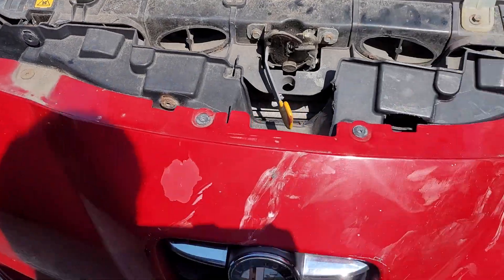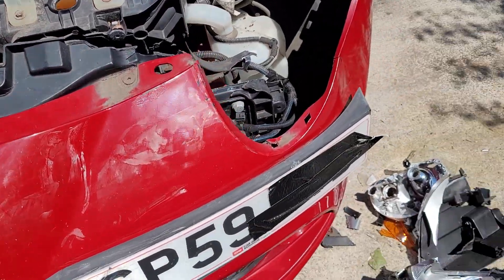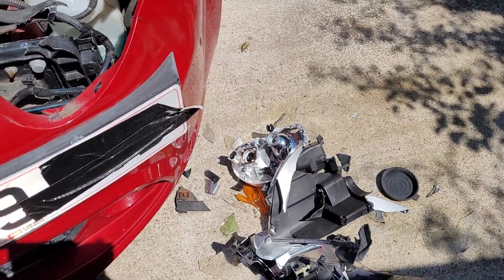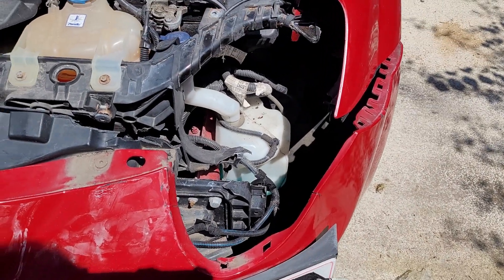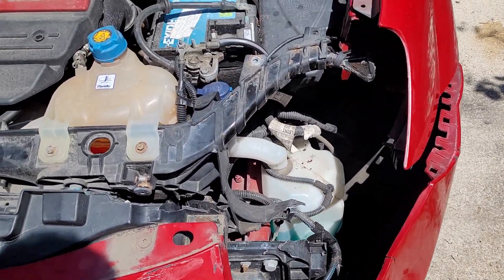Alfa Romeo repair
Alfa Romeo Mito  part 2